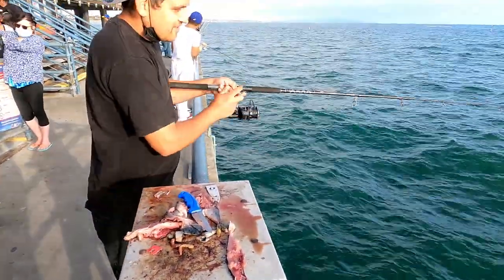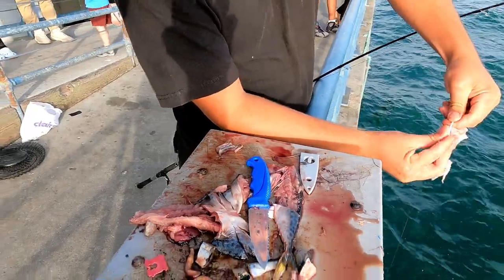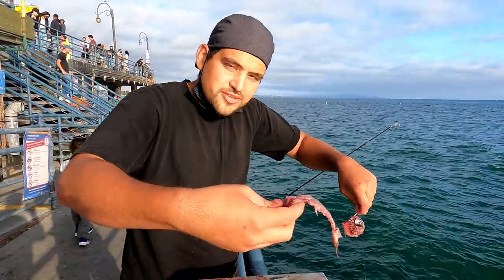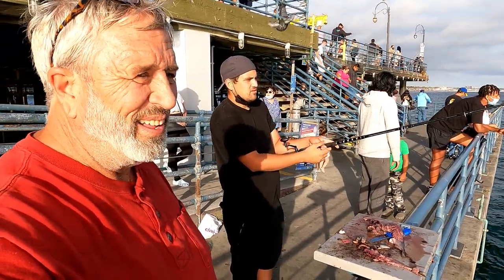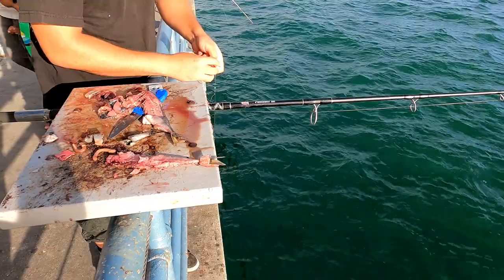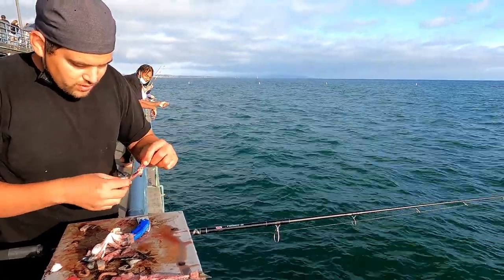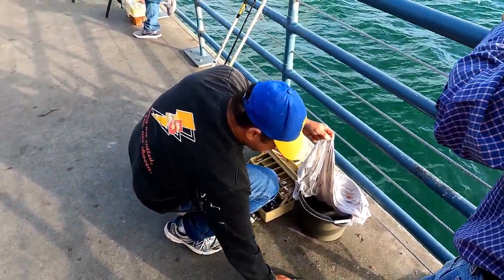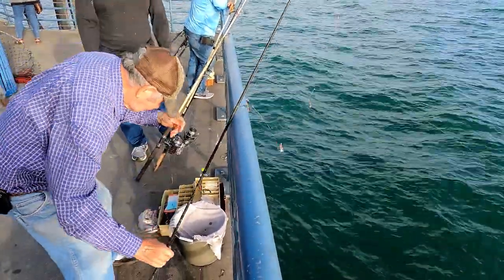#2 Santa Monica Pier Fishing Giant Spider Crab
Cousin Jim checks out the end of the pier fishing.  The catch of the day is Jacksmelt, Mackerel, & Spider Crab.  Enjoy the show!